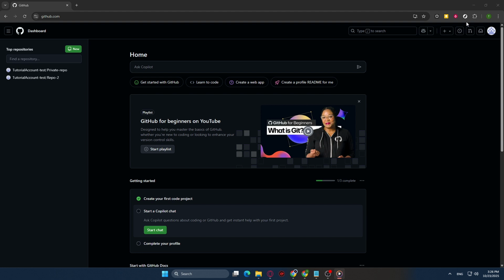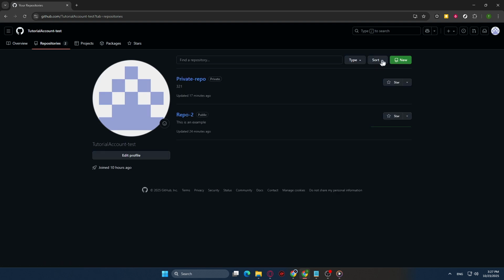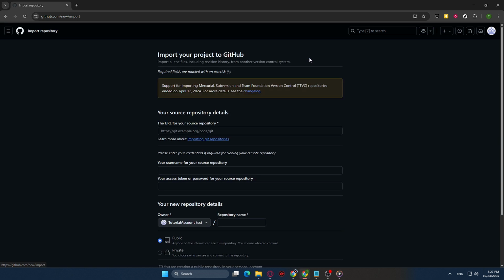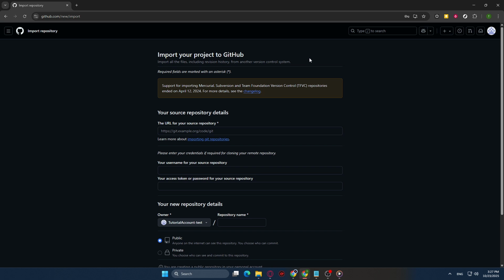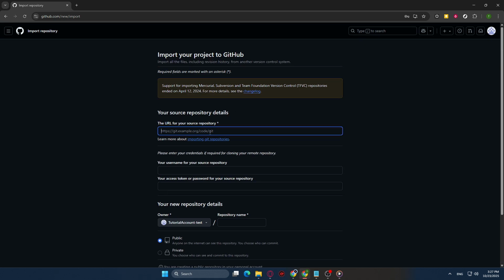How To Upload Tableau Project To GitHub [2026 Guide]